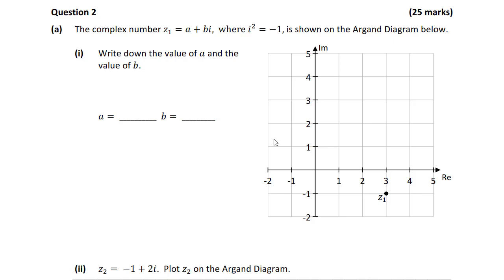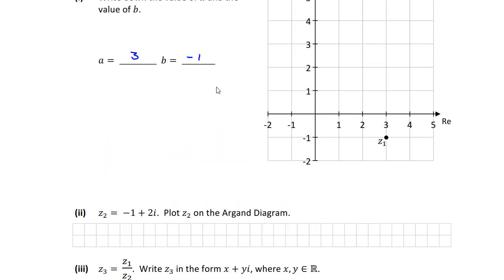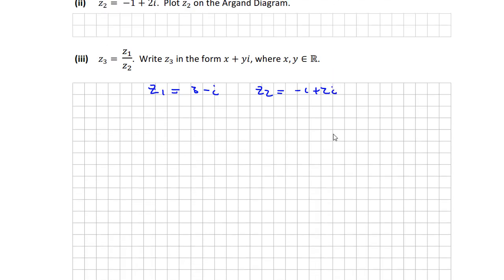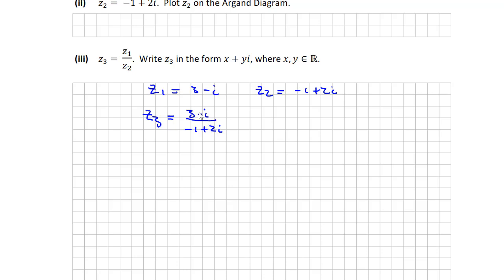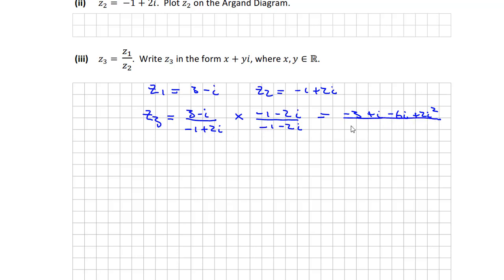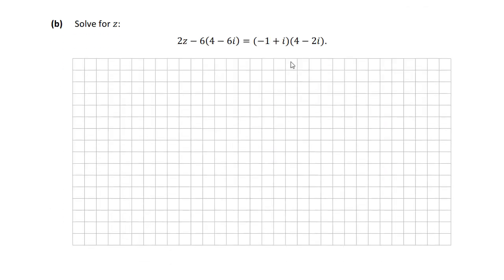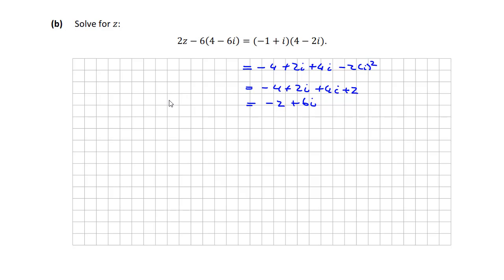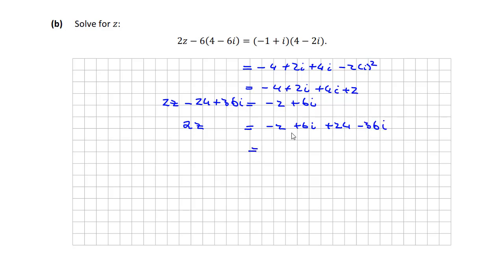2017 Ordinary Level Paper 1 Question 2